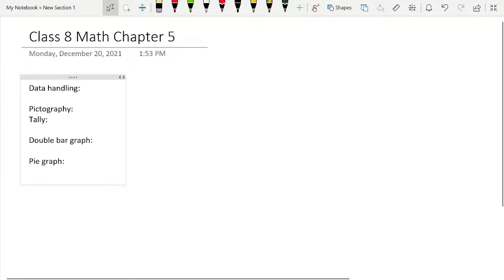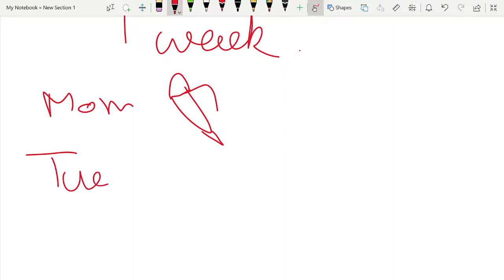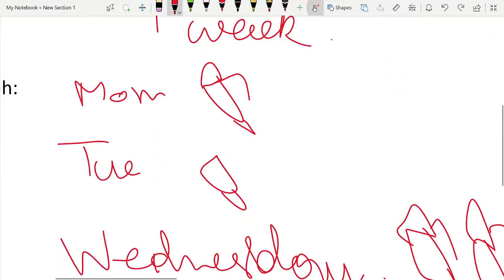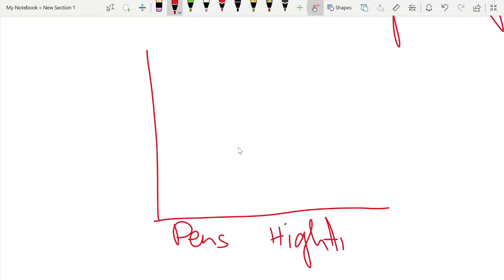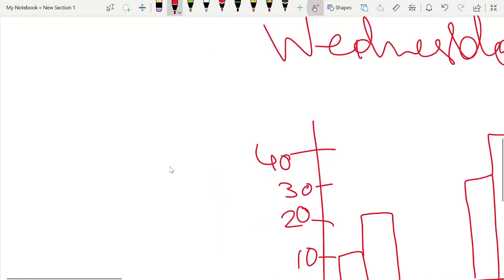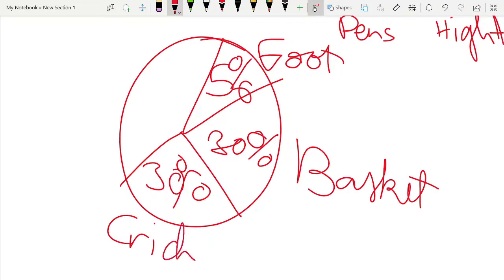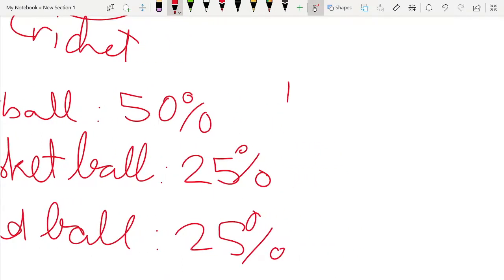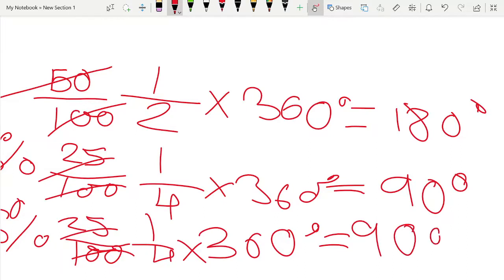Class 8 Maths Chapter 5 : Data Handling | NCERT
Hello!

We will talk about pie graphs, tally, pictographs and double bar graphs.